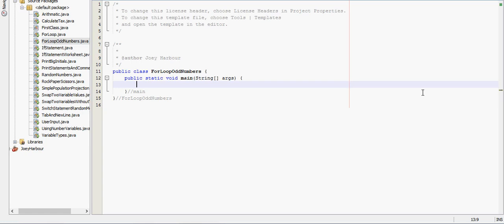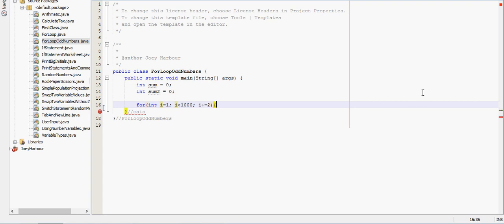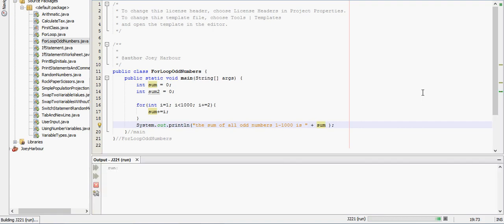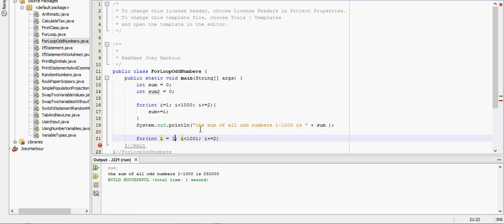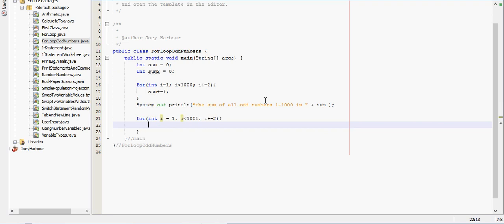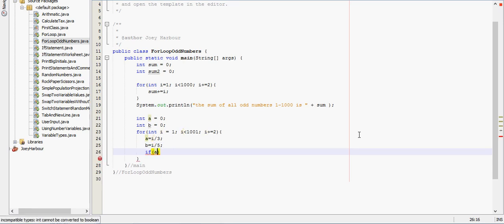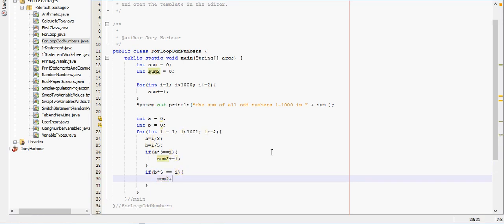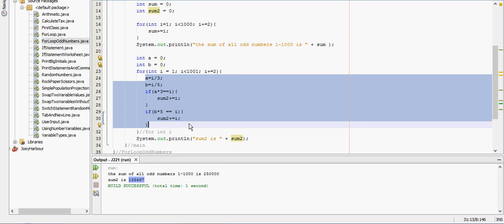For Loop Adding Odd Numbers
In this video we add the odd numbers 1-1000.  We also repeat that same calculation but only add up odd numbers that are divisible by 3 and 5.